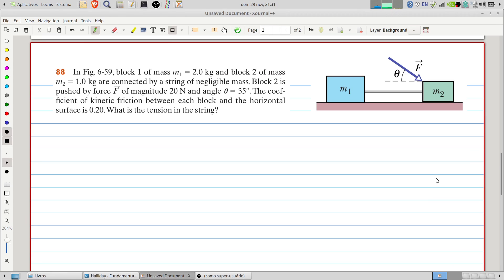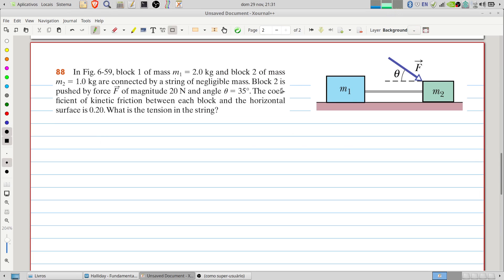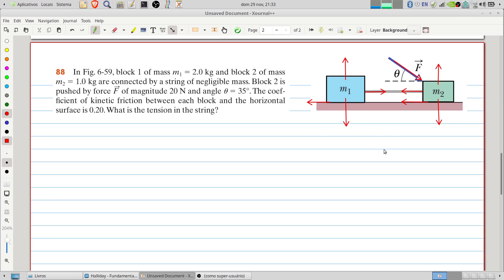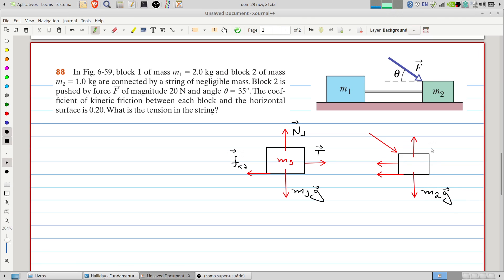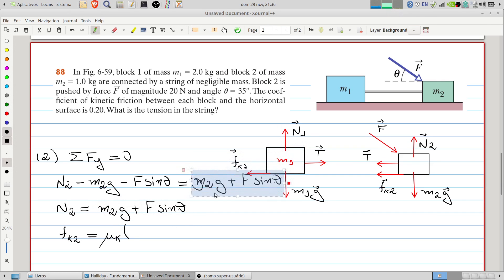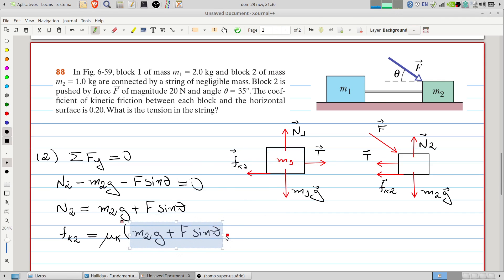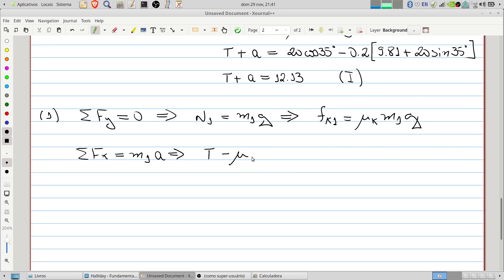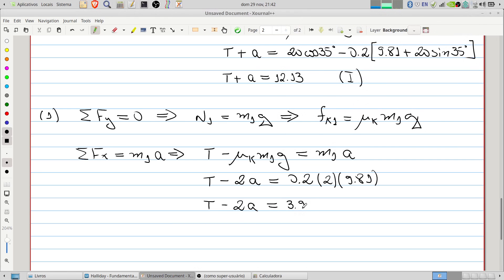Halliday & Resnick - Chapter 6 - Problem 88